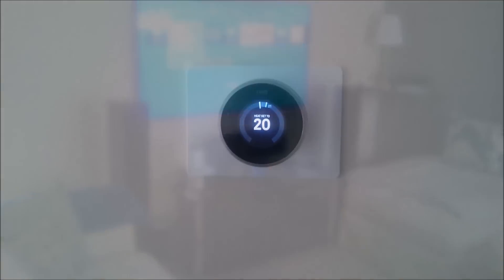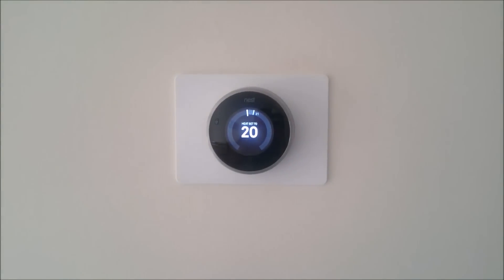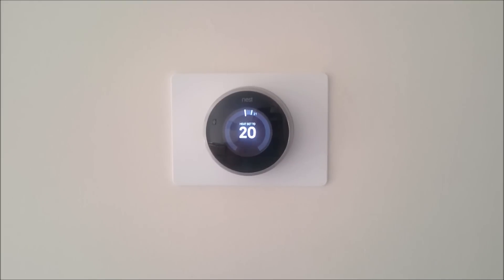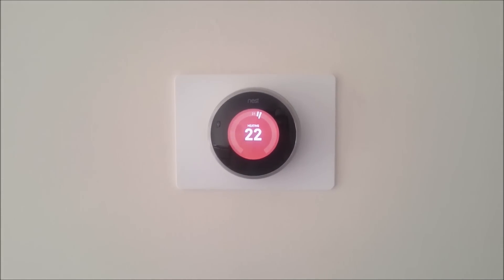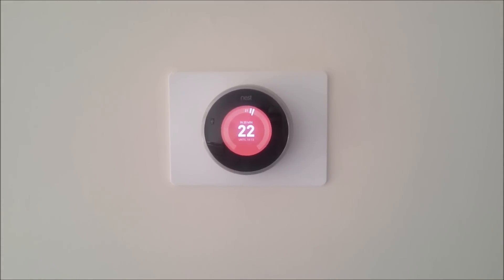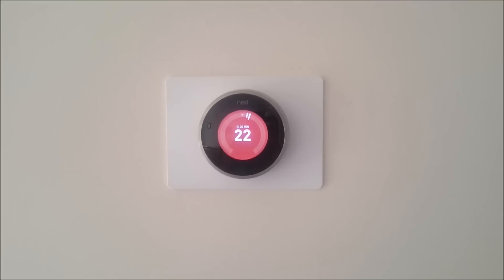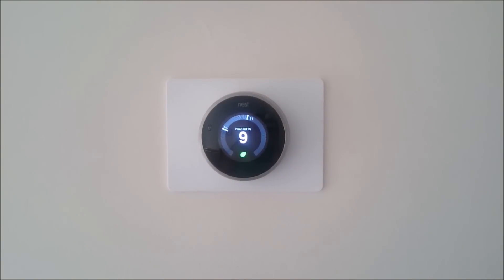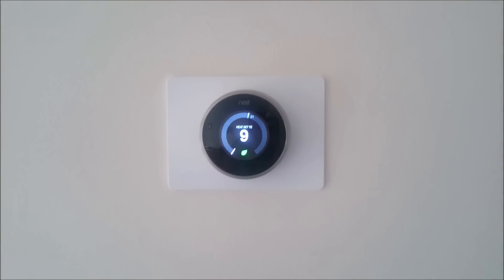Home Automation with Amazon Echo/Alexa (old version using custom Alexa skill)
UPDATE 25/10/16: Since making this video, I've discovered the Yonomi app. This can be used to bridge the gap between the Echo and other home automation products for which there is currently no official smart home skill. The great thing about this is that you can create custom routines which are discovered in the Alexa app as smart home devices. Once discovered, you can then control these 'devices' with simple "Alexa, turn on/off the..." commands, instead of "Alexa, tell the *whatever* to turn on/off the..." as is necessary with a custom Alexa skill. You can also create a routine that just sends a notification, so, together with Tasker/AutoNotification, this enables you to create a device that will fire whatever Tasker profiles you wish.

So the Echo has been out in the states for some time now and I've been eagerly awaiting the release in the UK. I resisted the temptation to import one, and now it's finally here!

I couldn't wait to set it up to control my home. I've got a few 2nd generation Echo Taps on order, too, so that (eventually) I'll be able to issue voice commands throughout the house.

Out-of-the-box, the Echo supports an array of home automation products (Skills). For products for which there is no home automation skill, it is necessary to create your own (I have followed Jason Ratliff's awesome how-to guide With a custom skill, you have to set up an 'invocation name'. Mine is 'The House', hence for my custom skill (which I'm using for 433 MHz devices), I have to use the phrase "Alexa, tell the house to. "